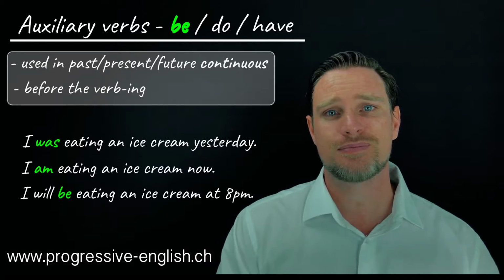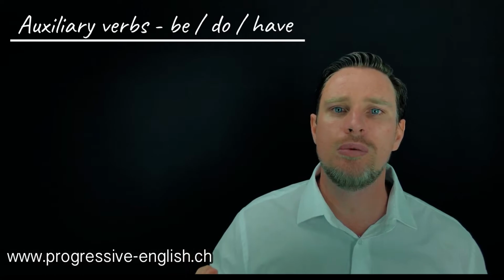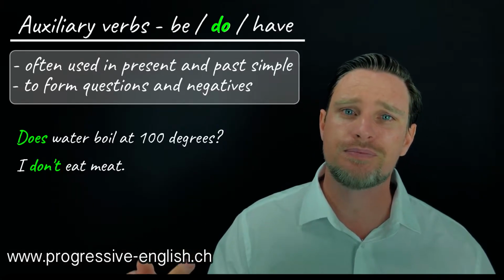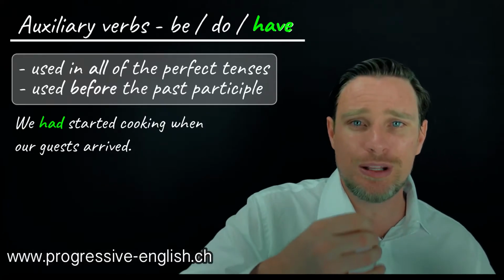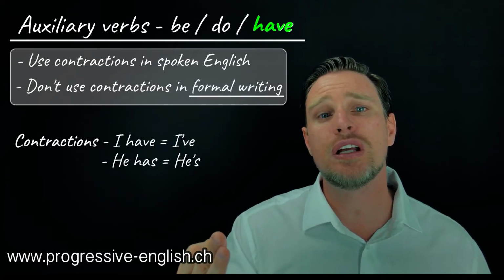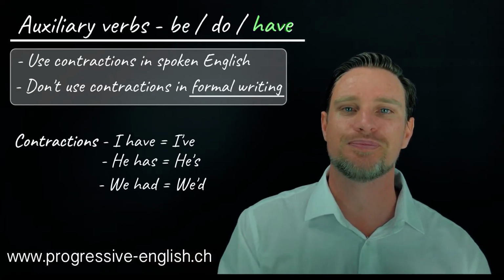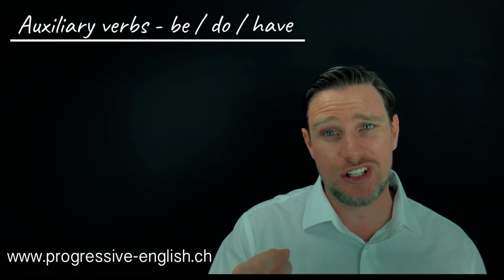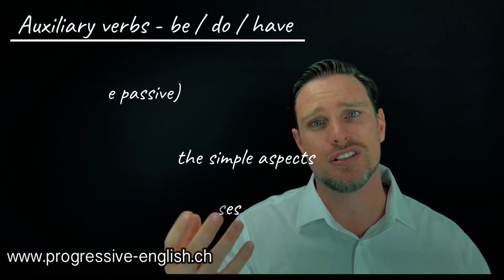Auxiliary Verbs | Grammar lesson with GRAMMAR MAN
Do, have and be. Learn with Grammar man all three auxiliary verbs and how to use them. Watch this video with GRAMMAR MAN and you'll learn how to always use the auxiliary verbs correctly - easy, simple and quick.
Learn with GRAMMAR MAN - your personal online teacher.